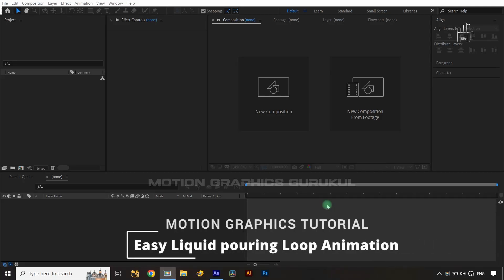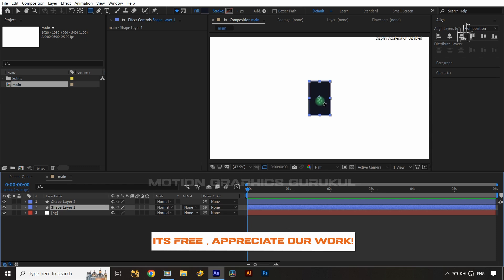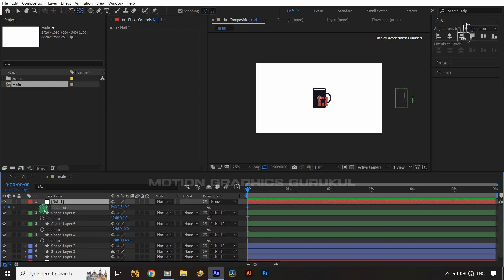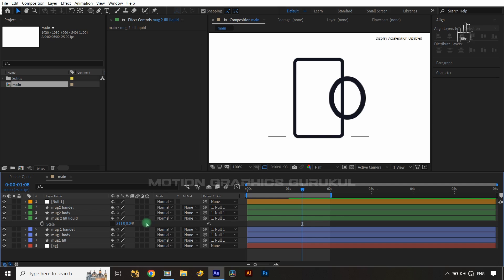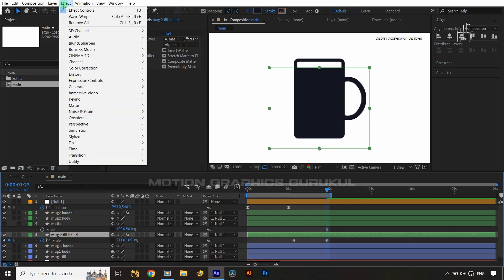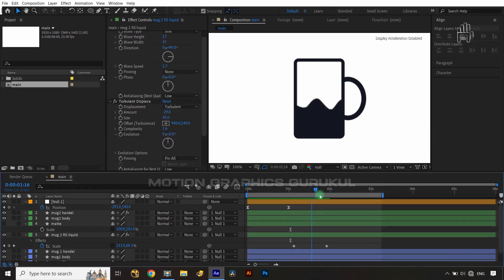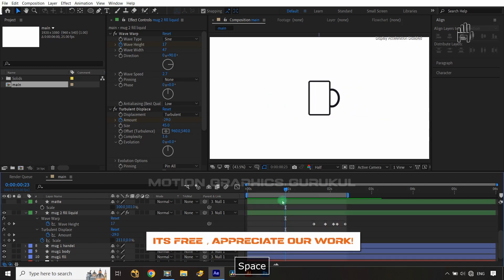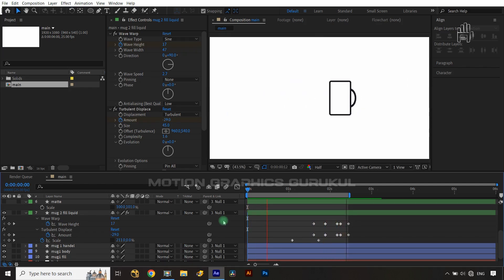Easy Liquid Pouring Loop Animation Tutorial After Effects | Motion Graphics Tutorial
In this After Effects tutorial, will show you amazing tips and tricks to generate liquid pouring loop animation,2d to 3d illusion animation of mug, liquid animation with detail observation and motion graphics timing using some inbuilt effects like wave warp, turbulent displace in adobe after effects.

Maulik Shah.